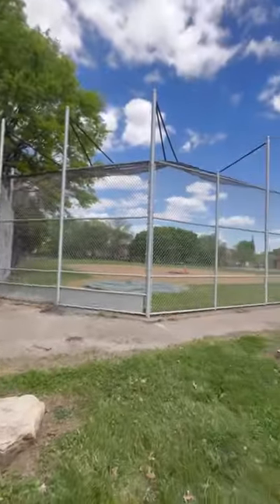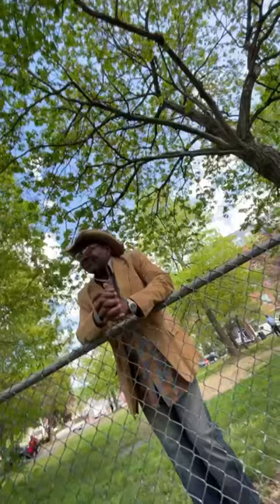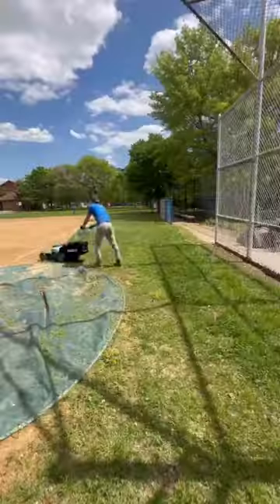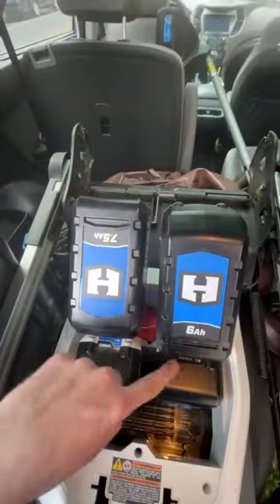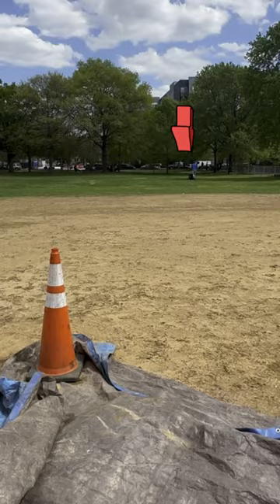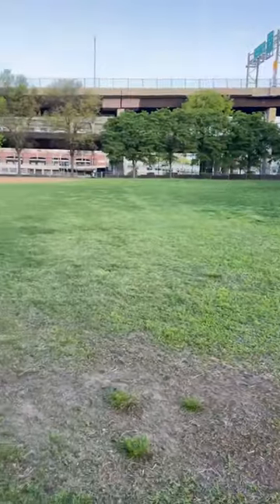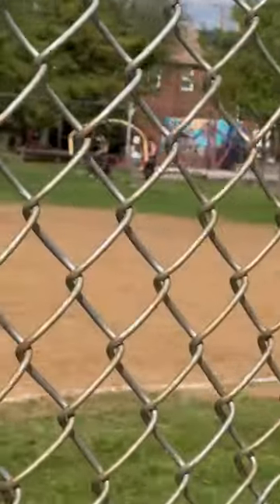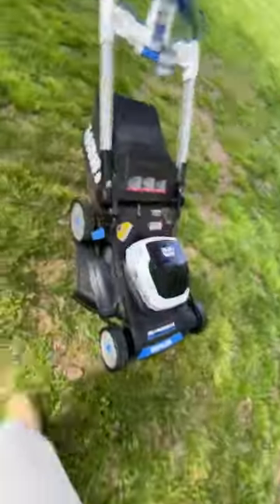HART's 40V 21" Supercharge Mower Kit mowing a community baseball field!